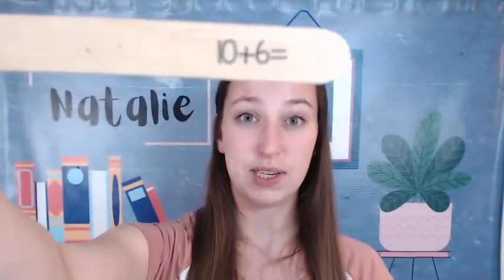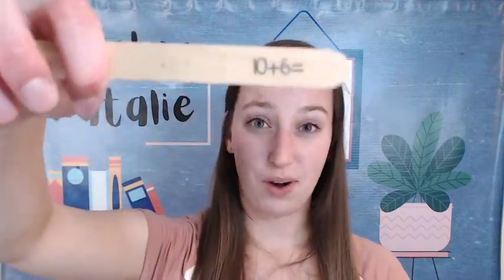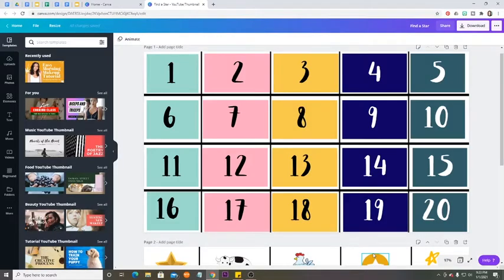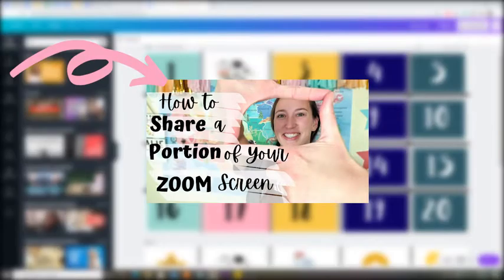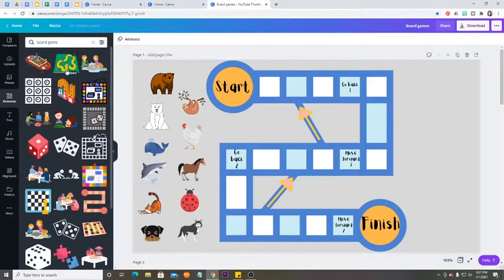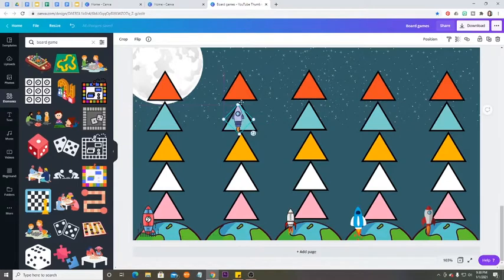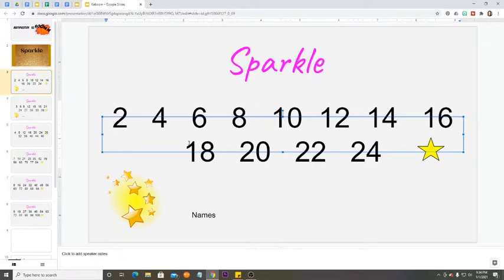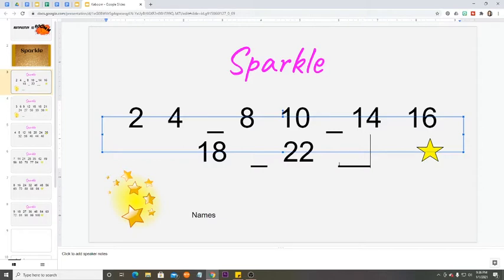5 Games To Play On Zoom With Your Outschool Students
In this video I share with you 5 games I play with my Outschool students on zoom. Games are a great way to review and practice the concepts you are teaching! These 5 games I show you are easily adaptable to a different subject or concept. Students love to play games! They are more engaged with your lesson and have fun!

My GOODIES!

Sign up for a free mini coaching session to see what technology you can start using in your own classroom to create engaging lessons and activities your students will love. Start confidently teaching with technology and create profitable online classes to build a steady stream of income.

Look in my stores to find digital game templates to help you create engaging lesson activities painlessly and effectively. Your students will love you for it!

I have editable digital game templates and digital math games.